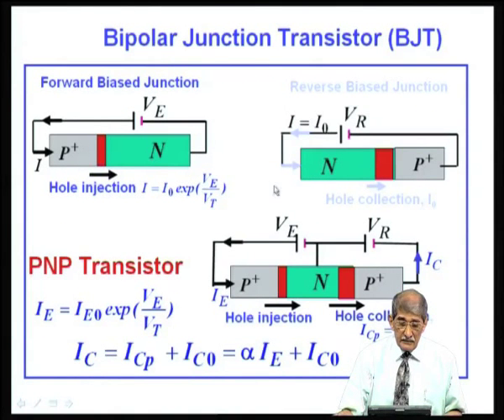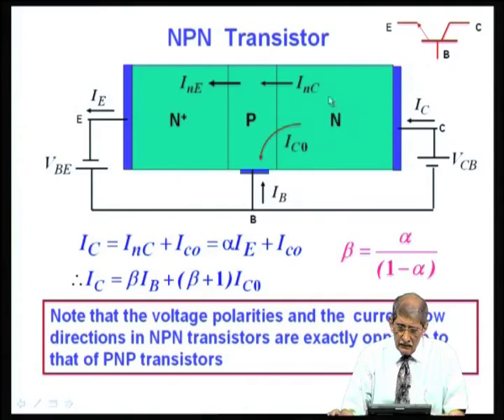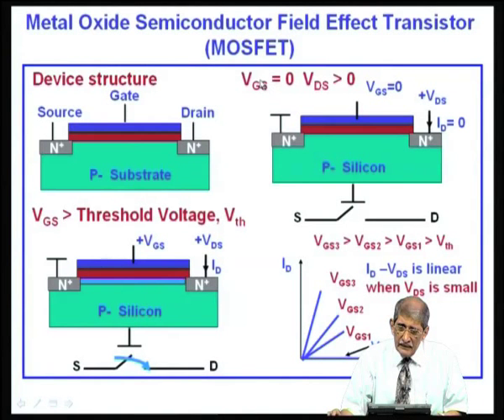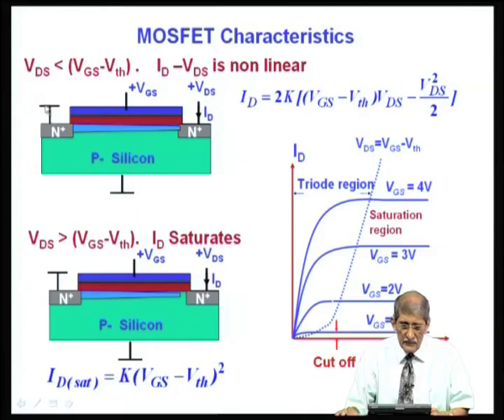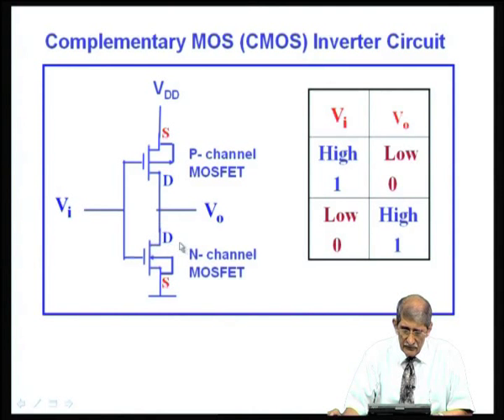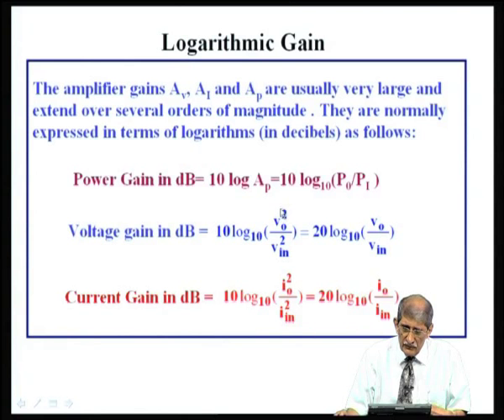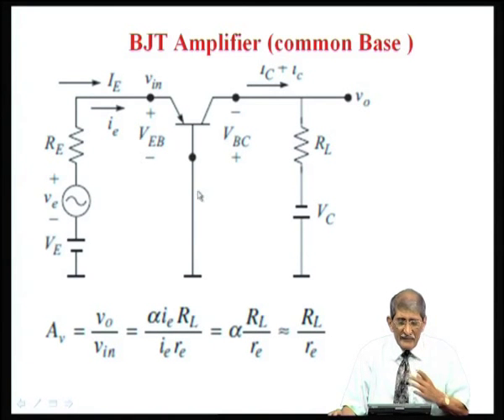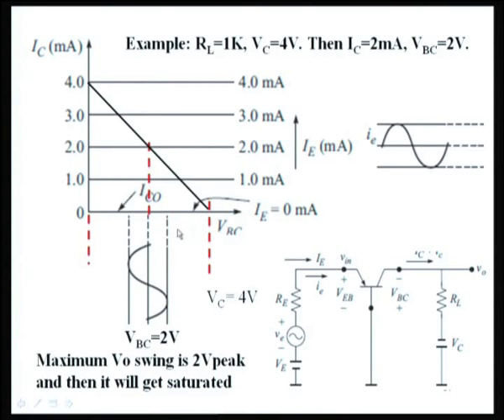Mod-05 Lec-32 BJT and MOSFET Characteristics and Op-Amps